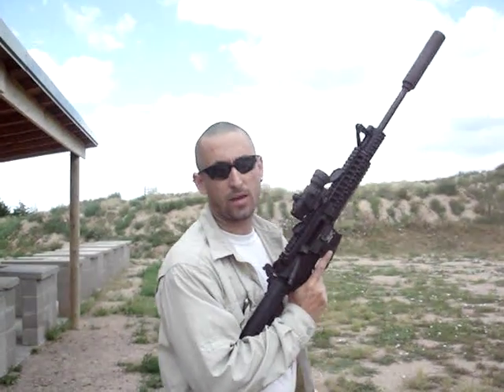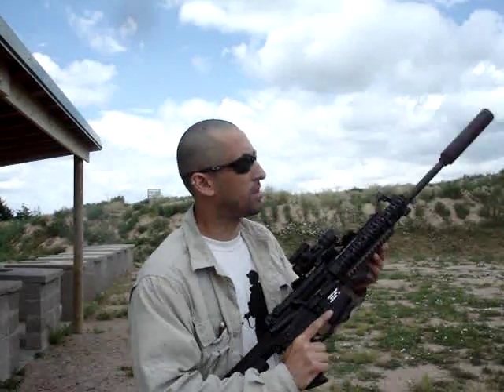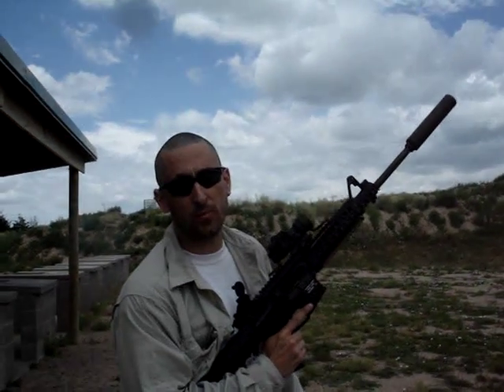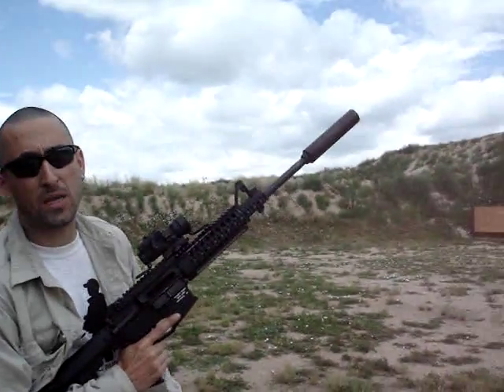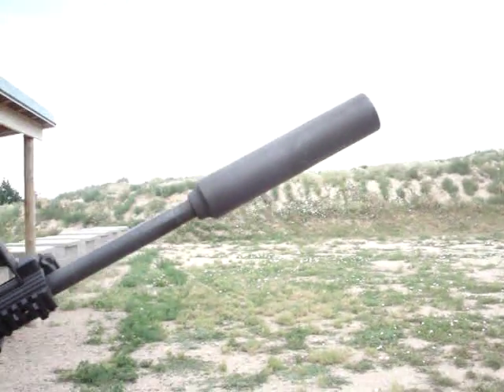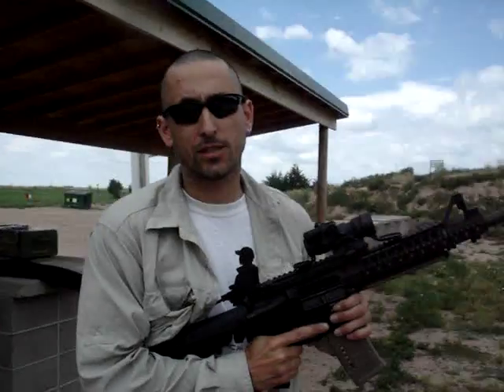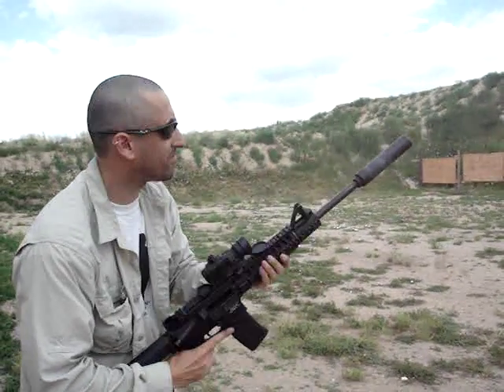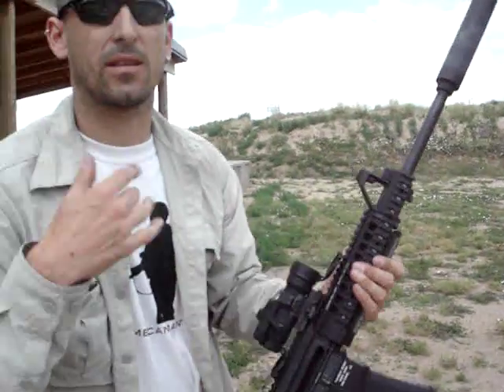Thunder Beast Arms 223P Suppressor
RayDog puts a couple mags through the 223P can with a fullauto AR15